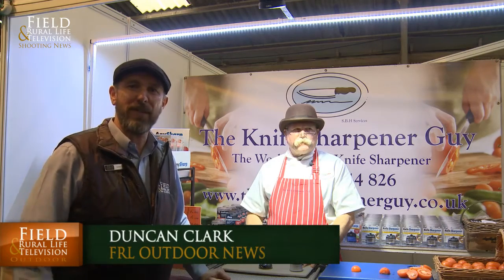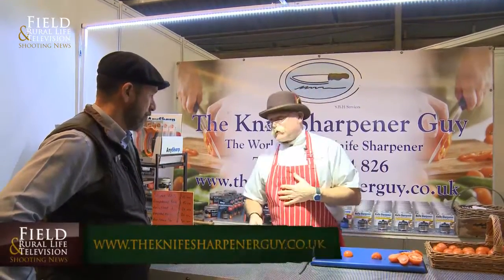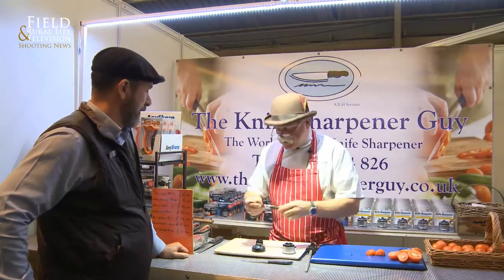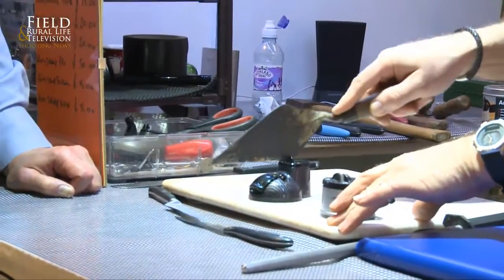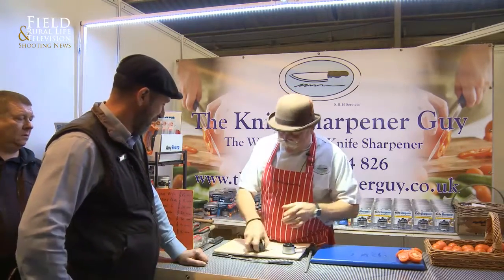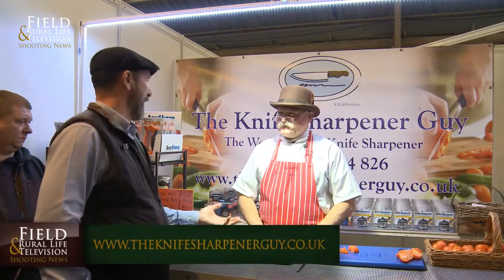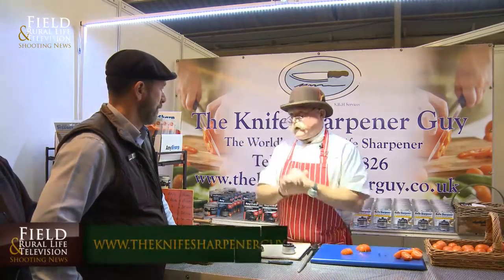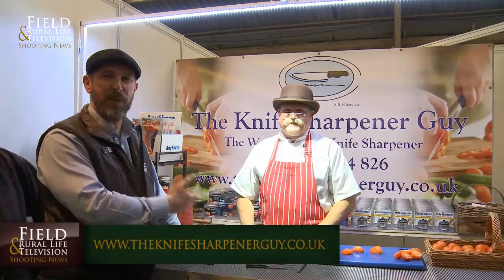Knife Sharpener at British Shooting Show 2014